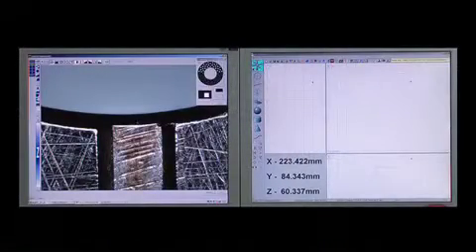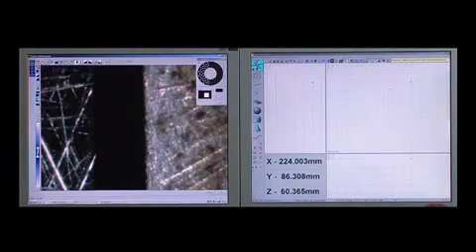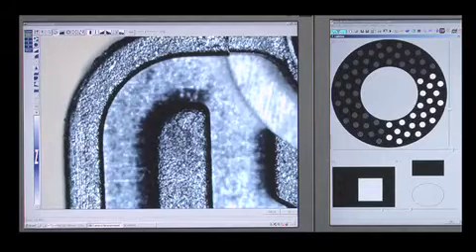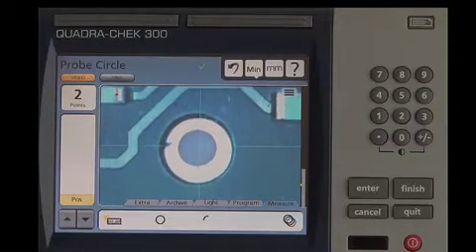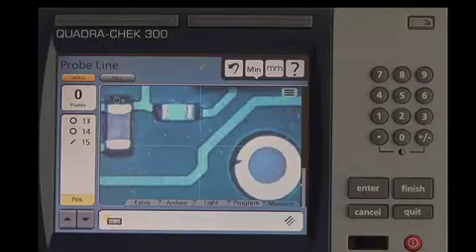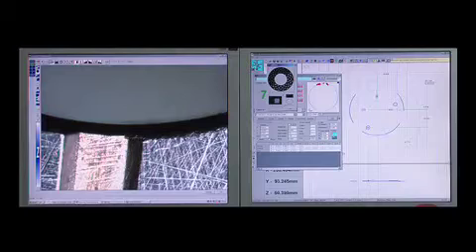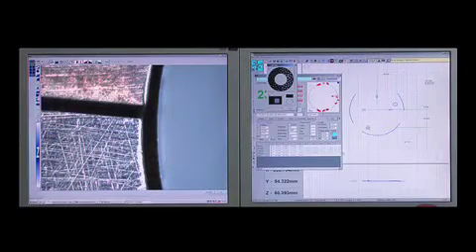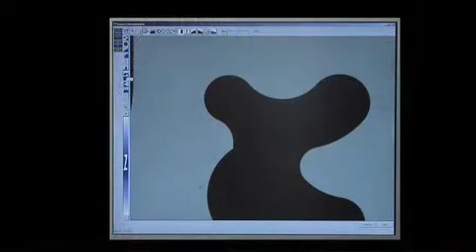Video Measurement Systems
Now advanced features like scanning and best fitting can be done quickly without taking up the time of skilled operators. CNC programming is a simple teach and repeat process.
Just measure the part once and a full CNC program is created automatically.